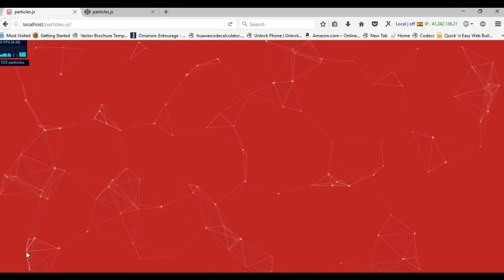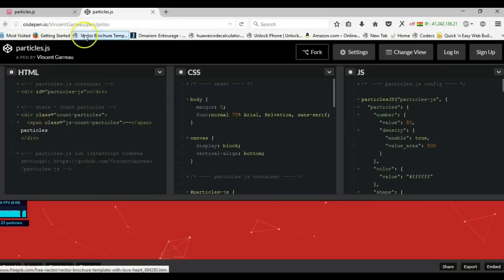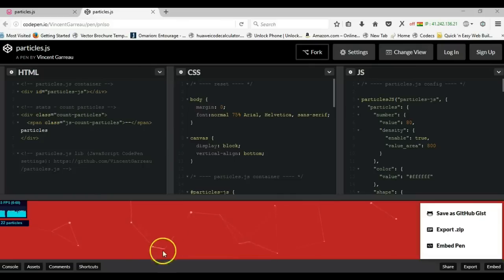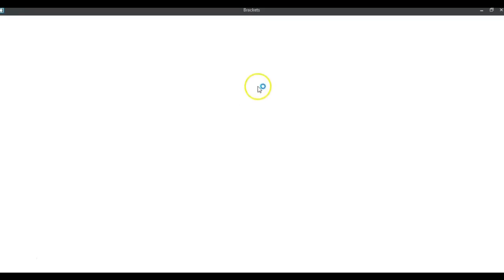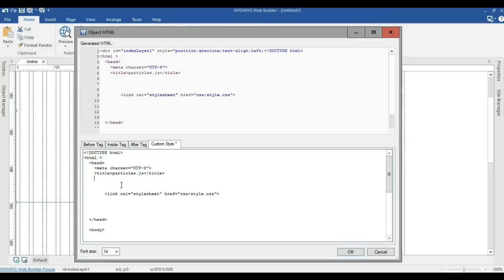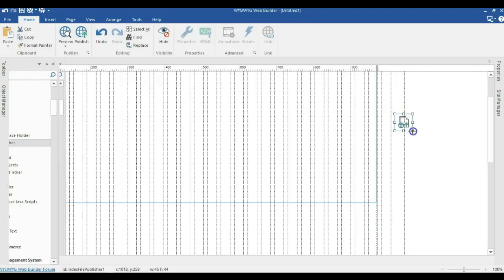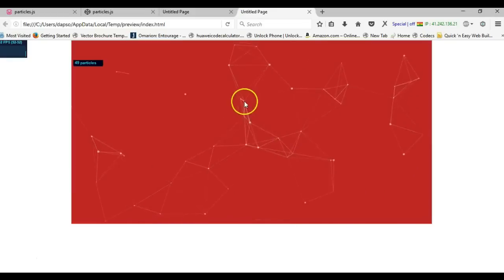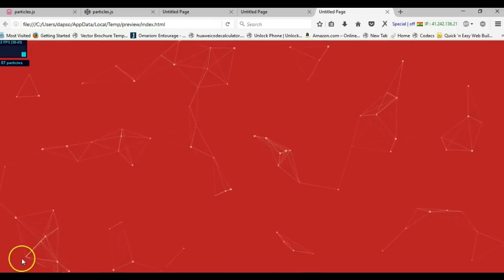how to add javascript particles to your wwb website project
Javascript is an object-oriented computer programming language commonly used to create interactive effects within web browsers. In this video, i you will learn how to use particles.js to add a cool particles background to your layer in WYSIWYG Web Builder.